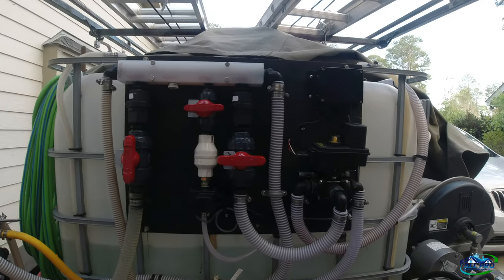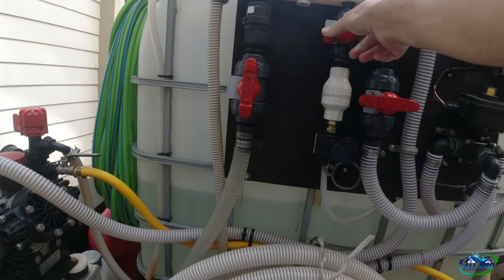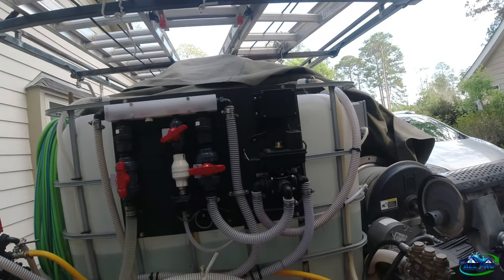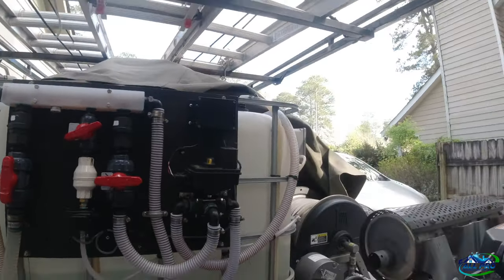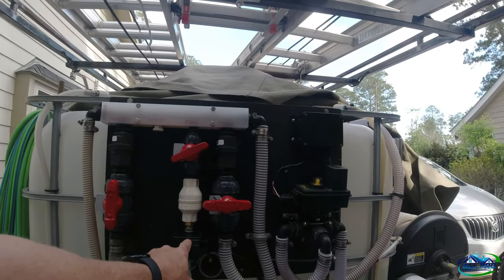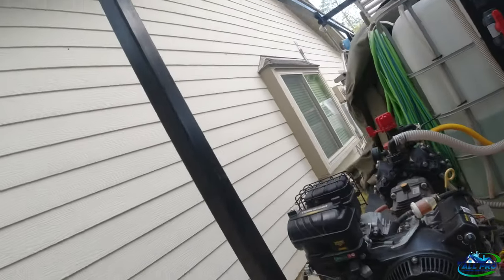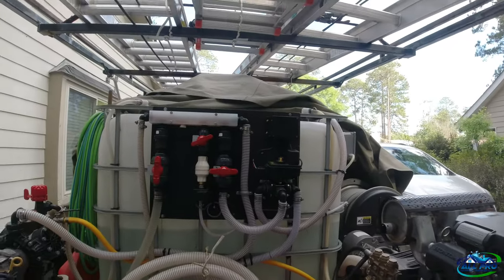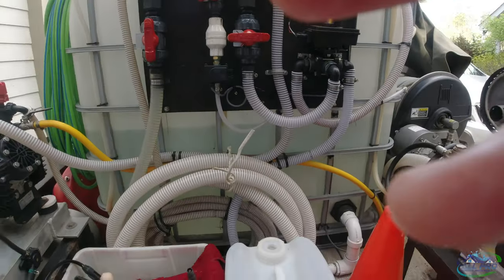US Solid Soap Valve Failed Banjo to the Rescue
US Solid soap valve failed & we used a Banjo ball valve to upgrade.